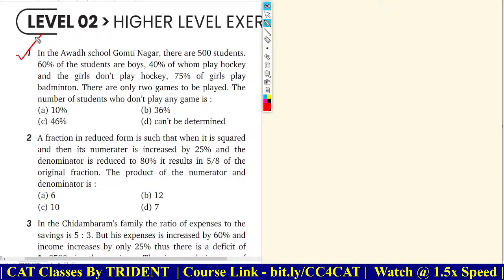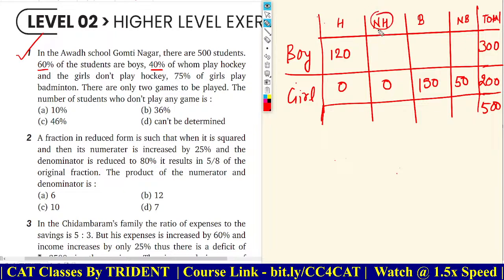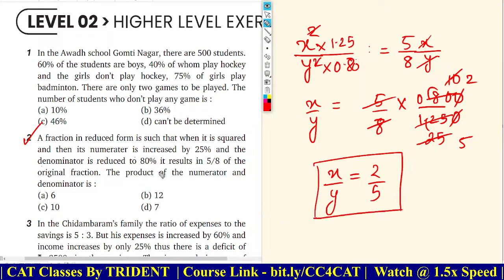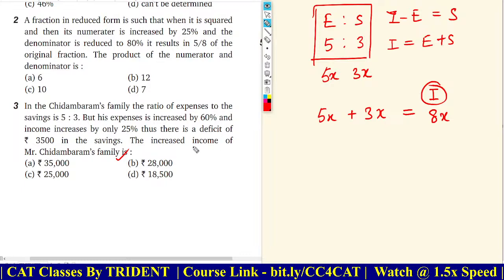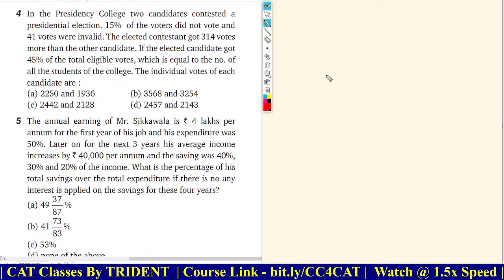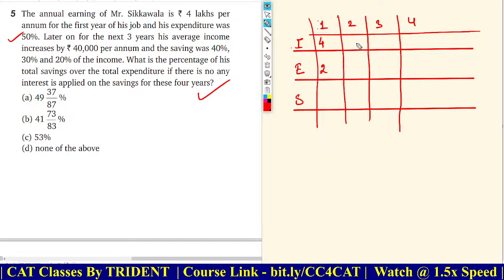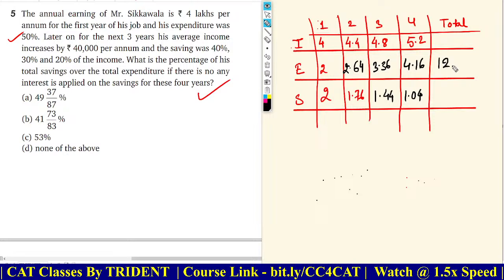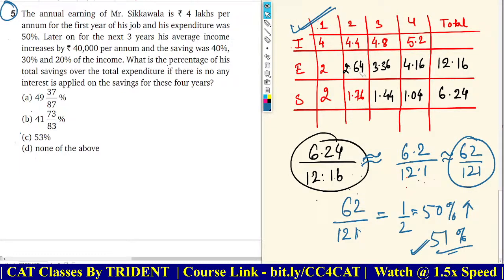Percentages Quantum CAT LvL 2 | Trident for CAT By Competition Crusade Classes